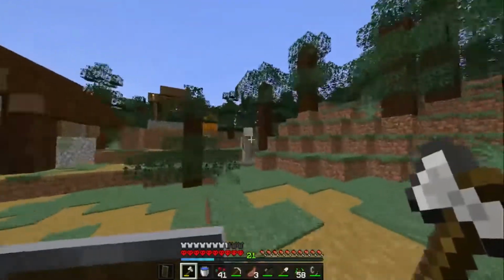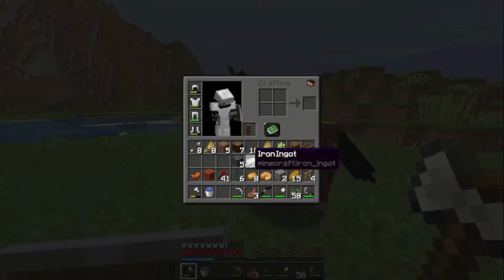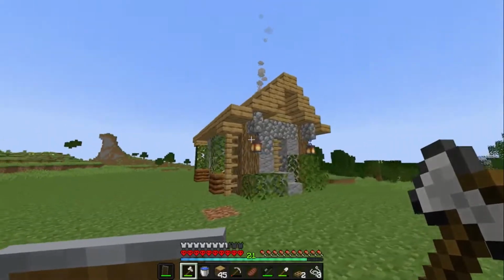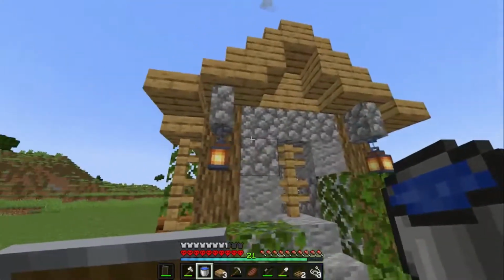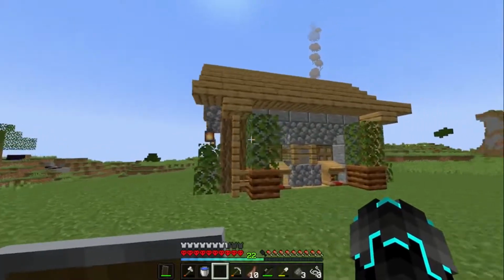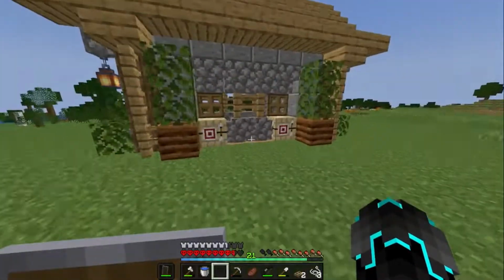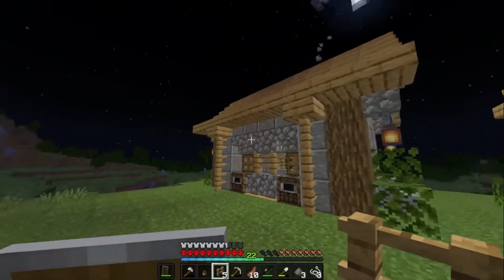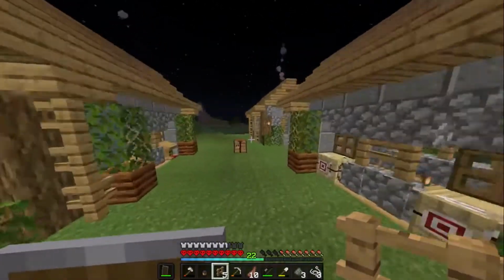I BUILT an INSANE VILLAGE in Minecraft Hardcore l EP4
Today, I built an insane village in hardcore Minecraft.